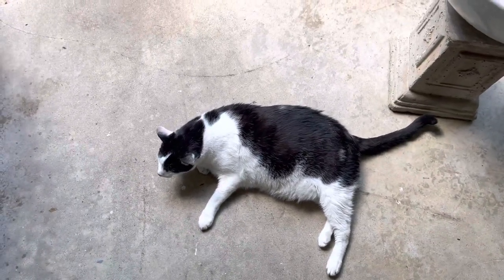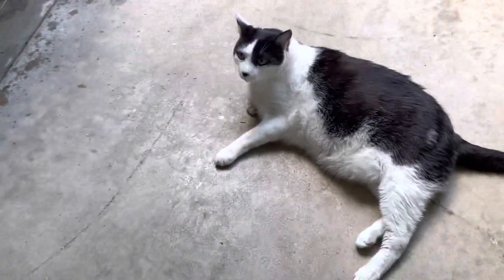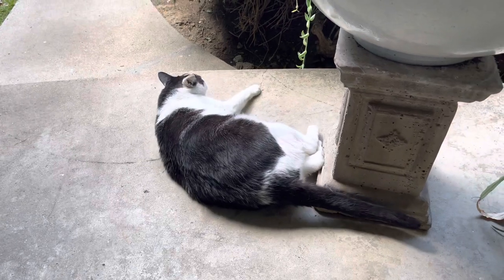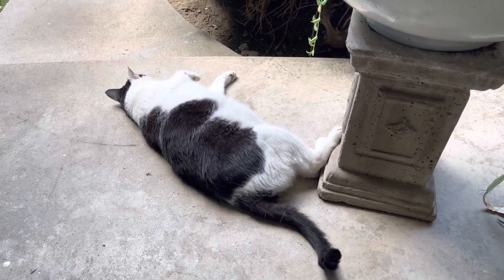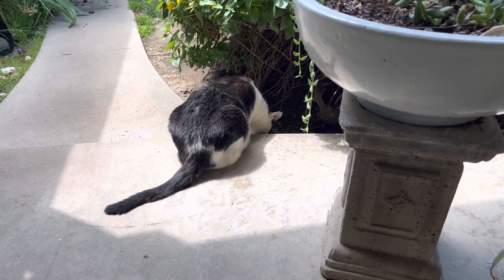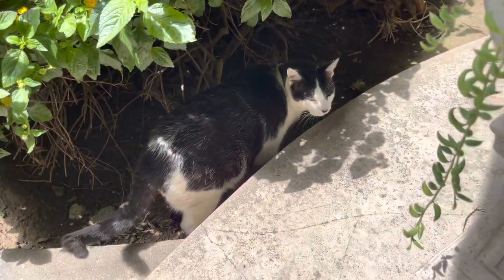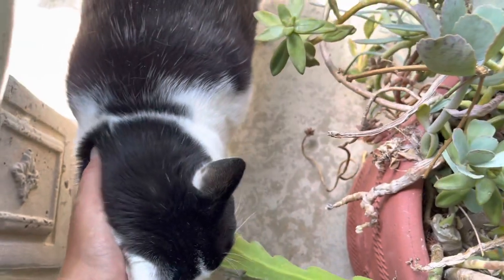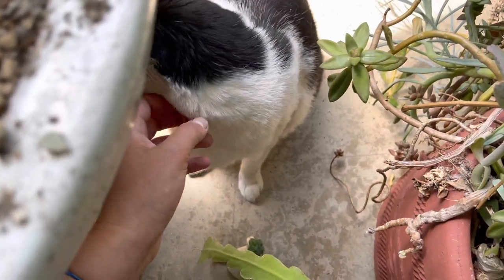How I Raised This Cat and His Siblings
I love this little guy. This is the story about how I found him and his brothers and sisters and raised them.